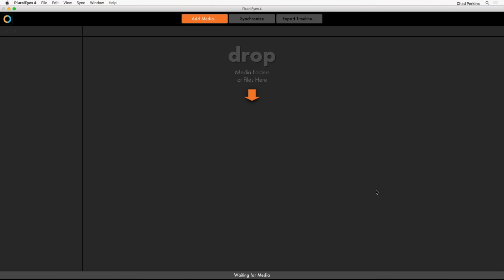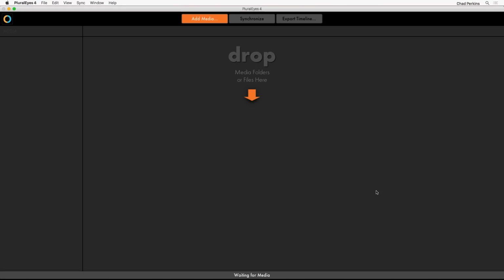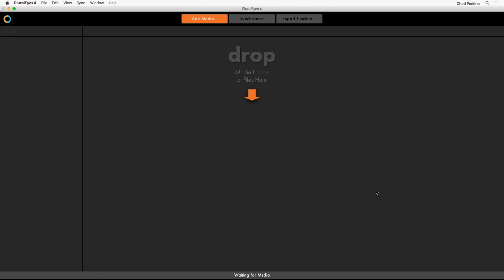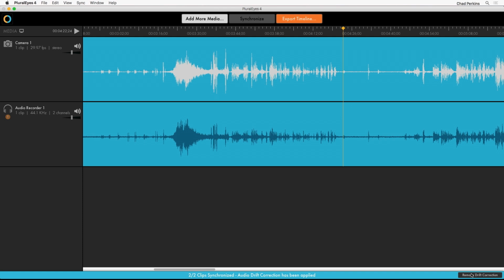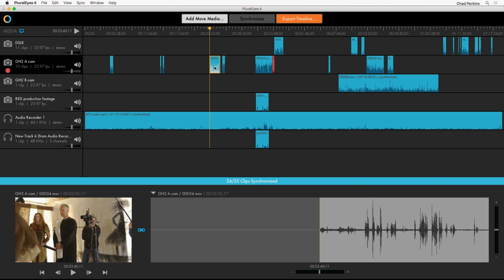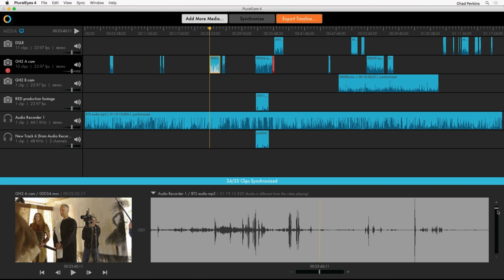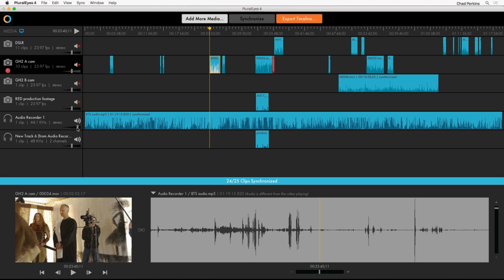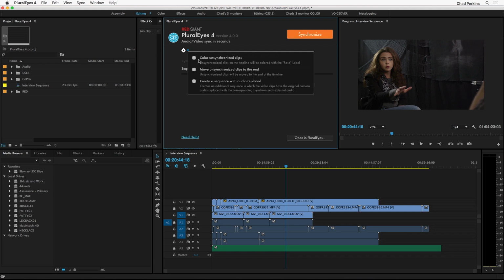Red Giant What's New in PluralEyes 4 0